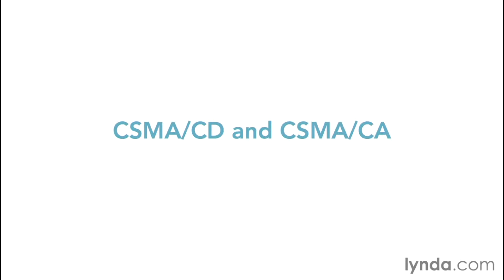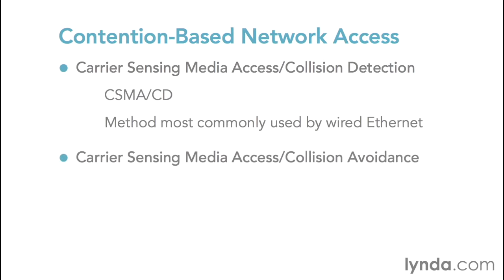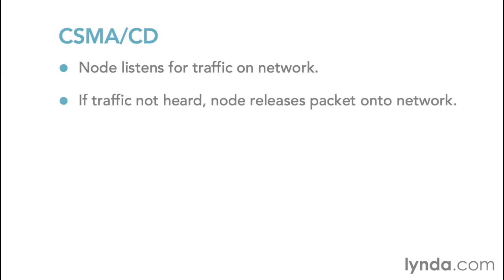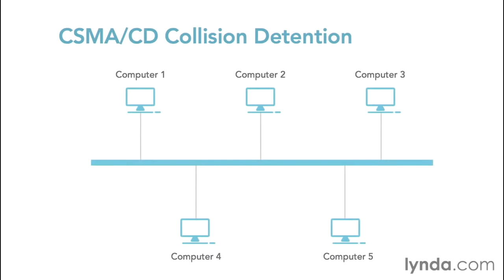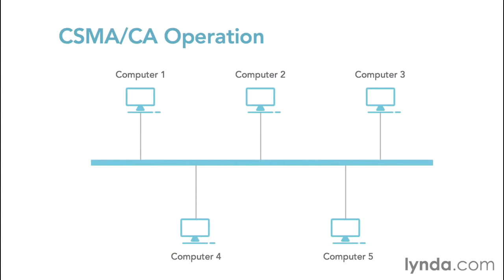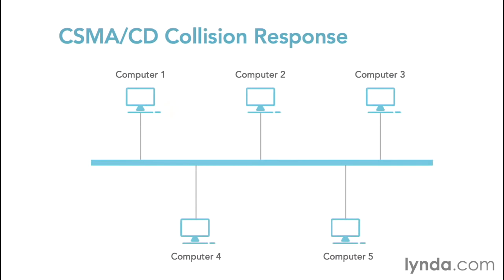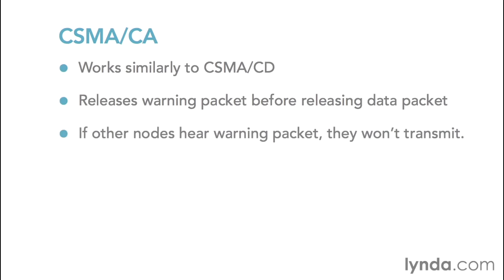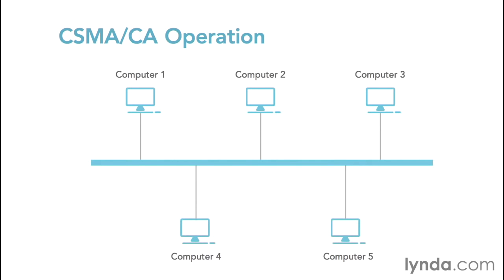CSMA/CD and CSMA/CA edit by sasita